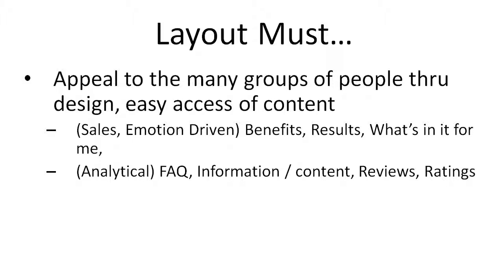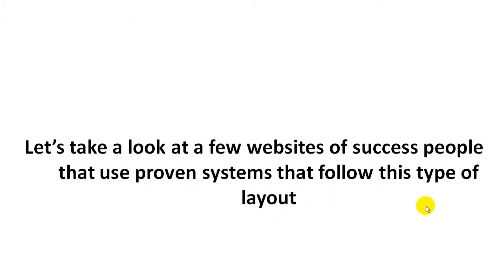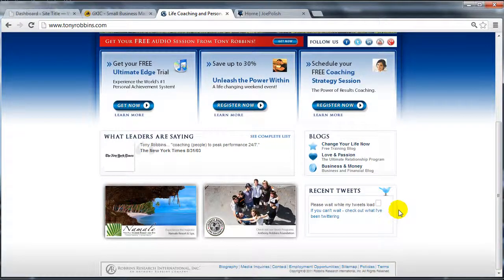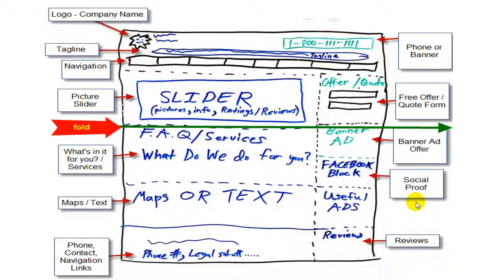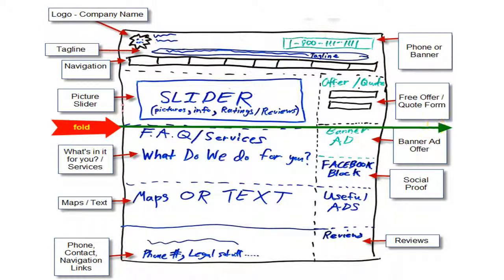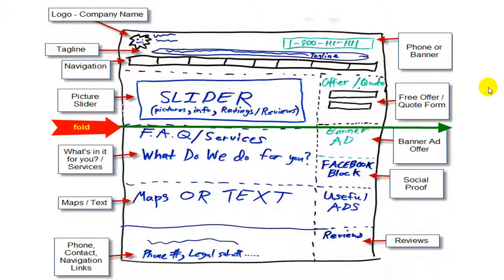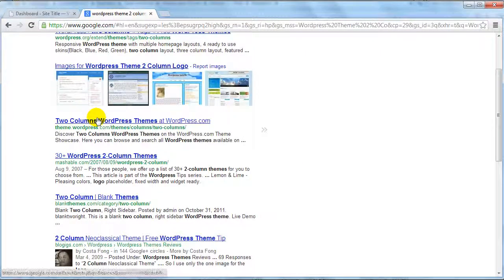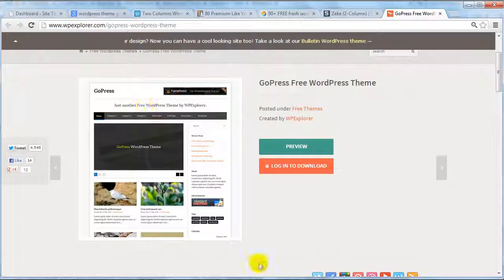The best wordpress layouts for converting visitors into buyers